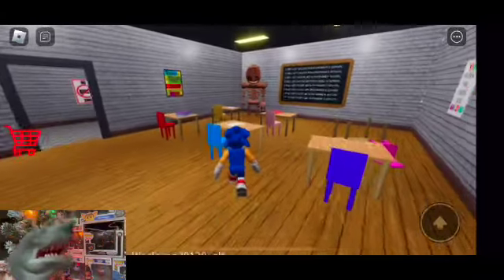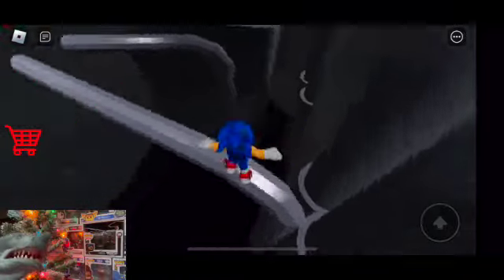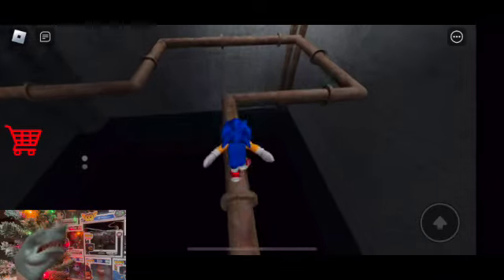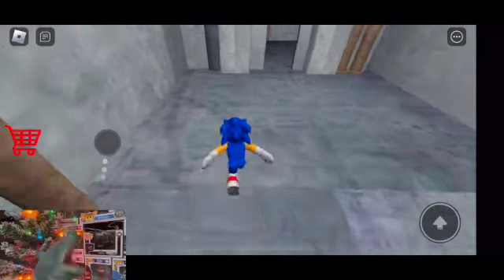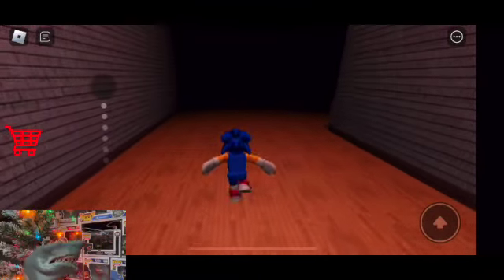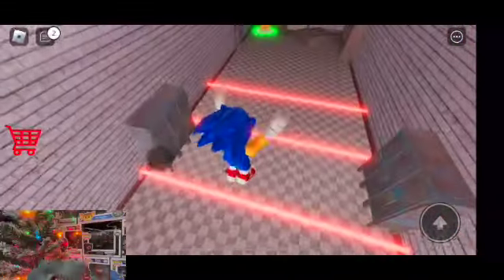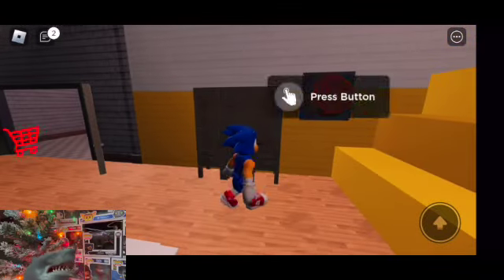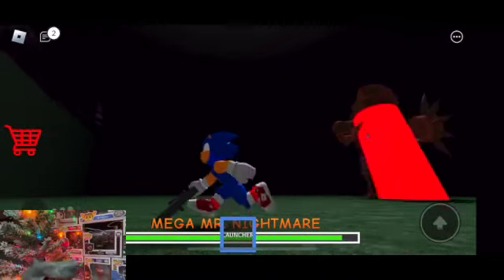SHARK PUPPET PLAY MR NIGHMARE'S SCHOOL VLOGMAS DAY #5